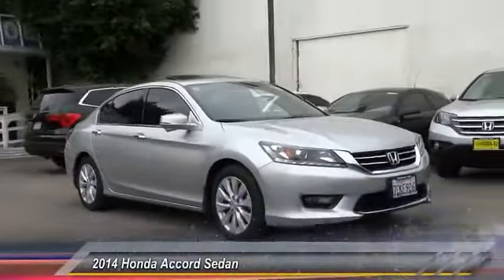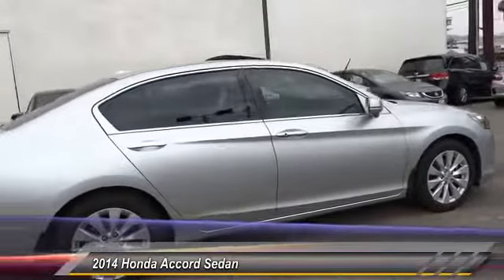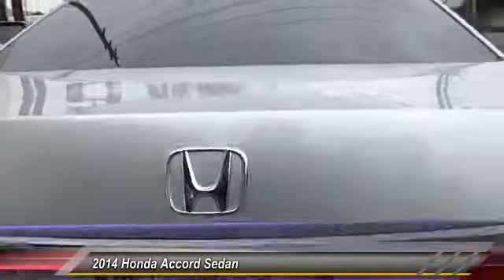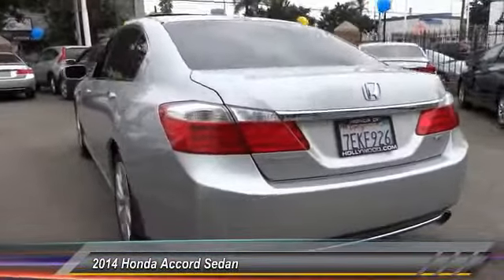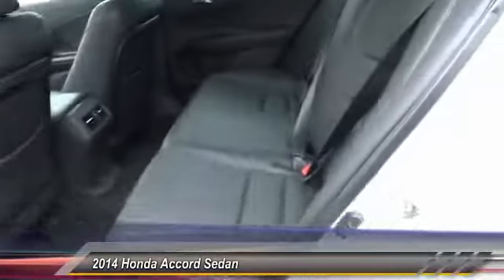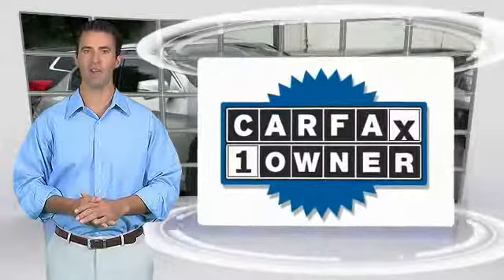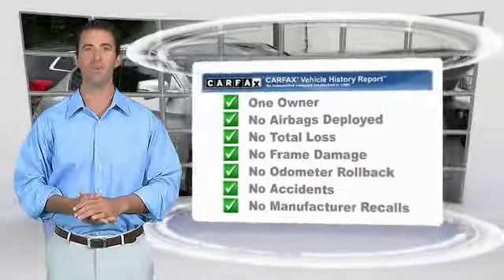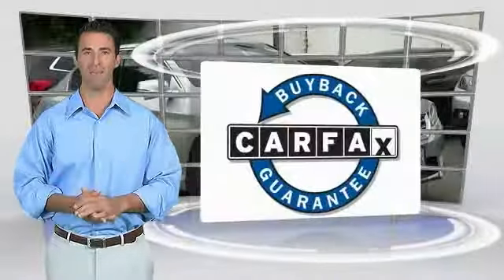2014 Honda Accord Sedan HOLLYWOOD, LOS ANGELES, CULVER CITY, SANTA MONICA, SAN FERNANDO VALLEY, 8092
2014 Honda Accord Sedan 4DR V6 AUTO EX-L

6511 Santa Monica Blvd.

HONDA OF HOLLYWOOD PROUDLY SERVING HOLLYWOOD, LOS ANGELES, CULVER CITY, SANTA MONICA, SAN FERNANDO VALLEY, AND SURROUNDING SOUTHERN CALIFORNIA LOCATIONS. THIS SILVER 2014 Honda ACCORD SEDAN IS EQUIPPED WITH A Engine: 3.5L 24-Valve SOHC i-VTEC V-6, AUTOMATIC TRANSMISSION, AND RECEIVES AN ESTIMATED 21 City/34 Hwy MPG. OR VISIT US AT 6511 SANTA MONICA BLVD. HOLLYWOOD, CA 90038 CARFAX Certified 1-Owner 2014 Honda ACCORD SEDAN 4DR V6 AUTO EX-L Stock #: 809250 | VIN: 1HGCR3F82EA020822 | 2014 Honda Accord Sedan 4dr V6 Auto EX-L Honda of Hollywood